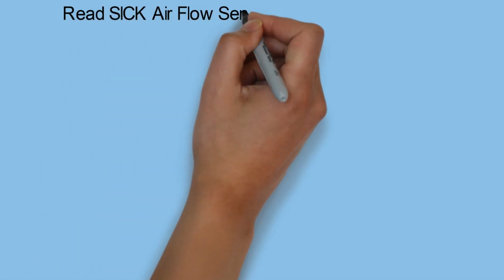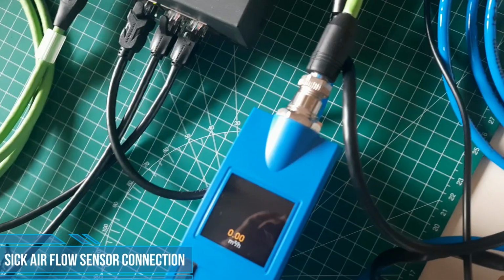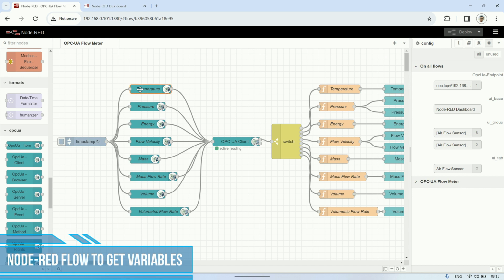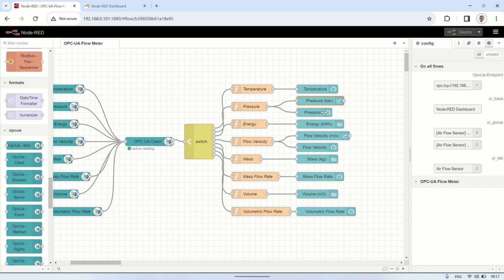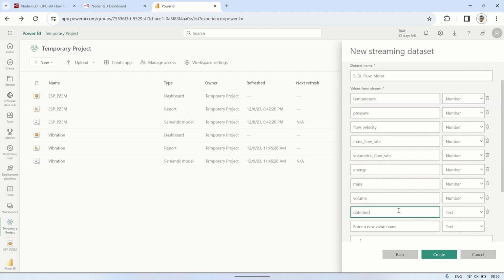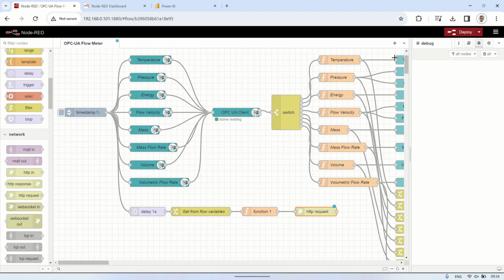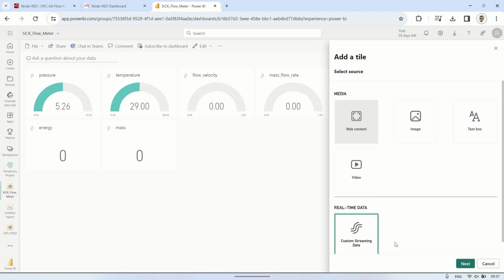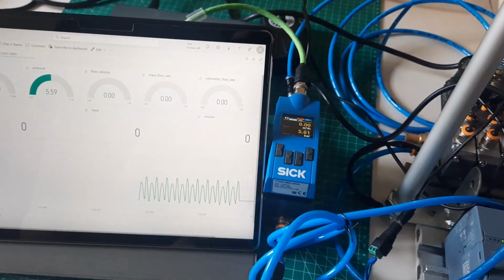Display Data from SICK Air Flow Sensor OPC UA in Node-RED Dashboard and Power BI Dashboard